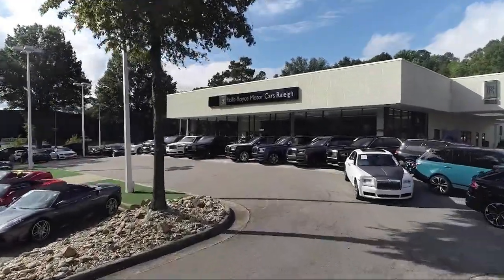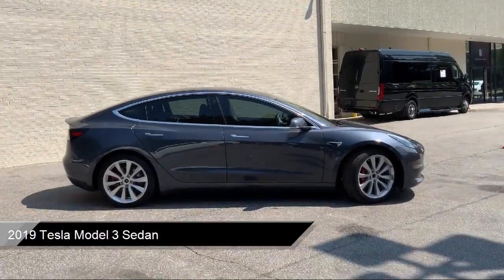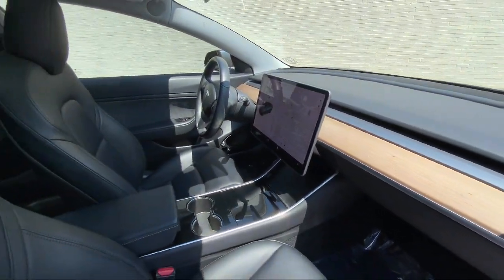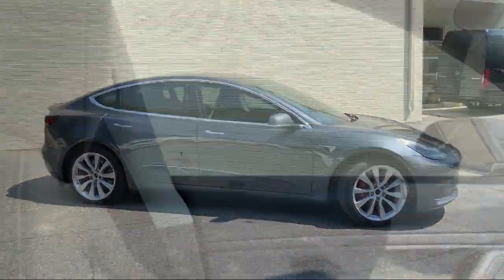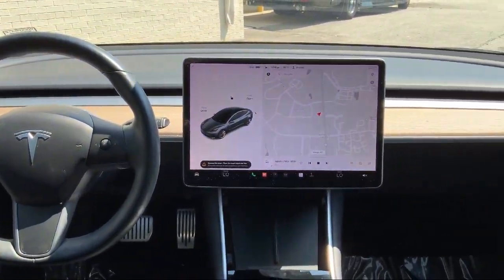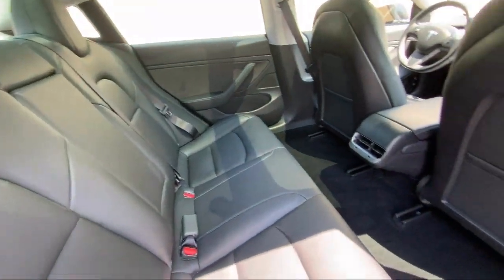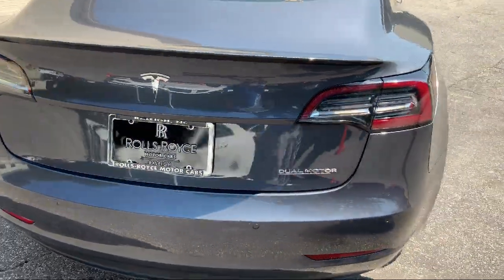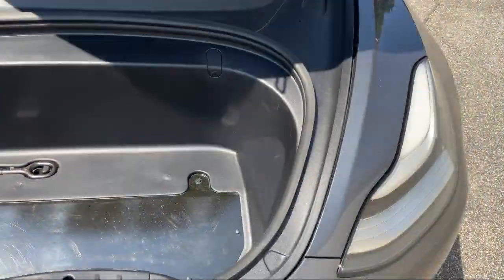2019 Tesla Model 3 Sedan Raleigh Charlotte Atlanta NYC Miami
2019 Tesla Model 3 Sedan Stock Number: R5008 Vin:5YJ3E1EA1KF300799.